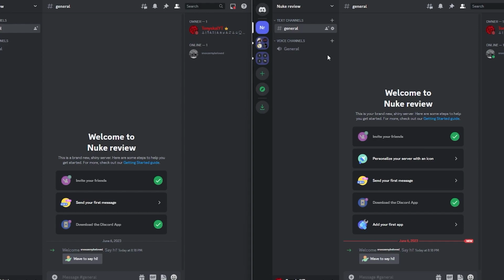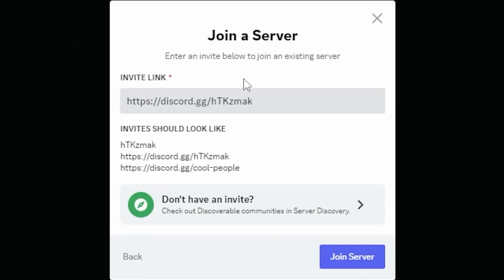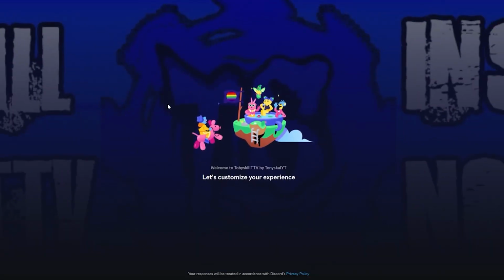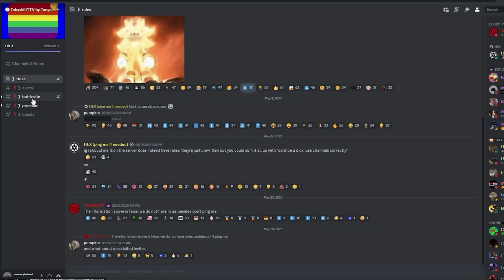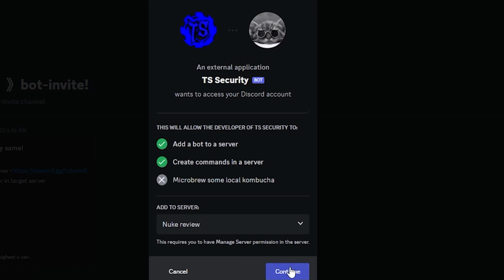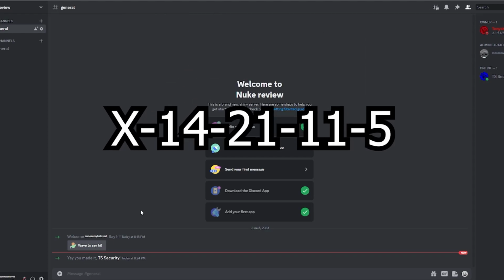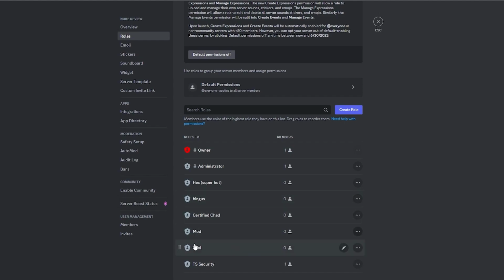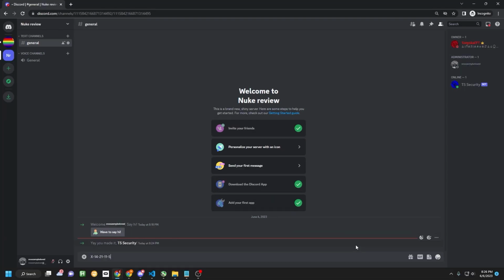[ TobyskillTTV FAST FREE NUKE BOT INVITE & TUTORIAL (OUTDATED)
❗EDUCATIONAL PURPOSES ONLY ALL TESTS WERE DONE ON A DEMONSTRATION SERVER❗

In this TobyskillTTV  Tutorial video, we'll be teaching you how to use a Discord Nuke Bot (TobyskillTTV) to raid other people's Discord servers!

This Discord Nuke Bot how to use tutorial will teach you everything you need to know to start raiding other people's Discord servers. We'll cover how to set up the bot, how to use the bot to raid other servers,  The discord bot is completely free with no downloads, just a couple clicks and its ready to nuke! and we also go into how to invite other people to join your raids! This is a great way to ruin peoples lives and have some fun watching people scream in agony as their pointless lives are ruined!

00:00 intro
00:14 How to use TobyskillTTV
03:39 Nuke being activated
04:10  Outro

1k+ ping in 5sec
nuke bot discord
bot add discord
discord helper
nuke not